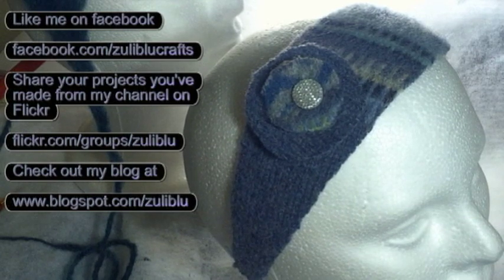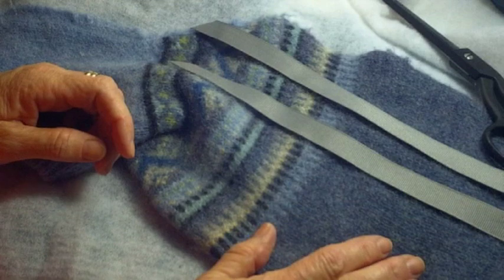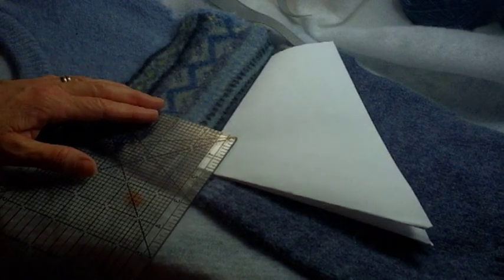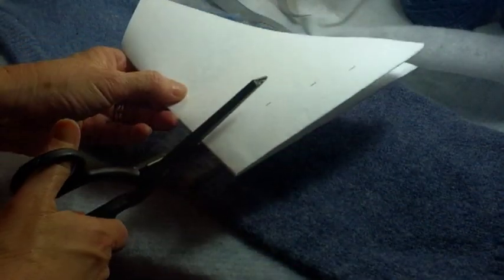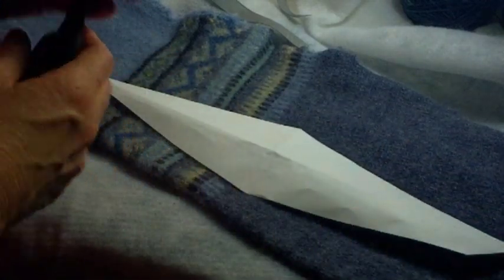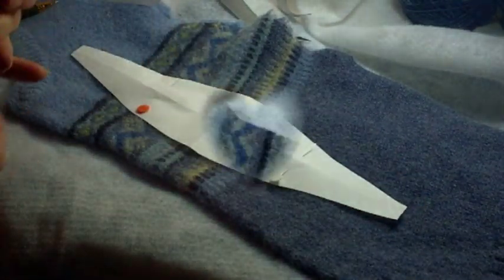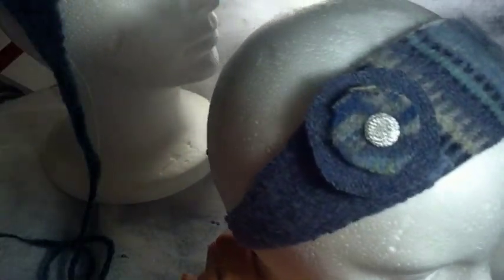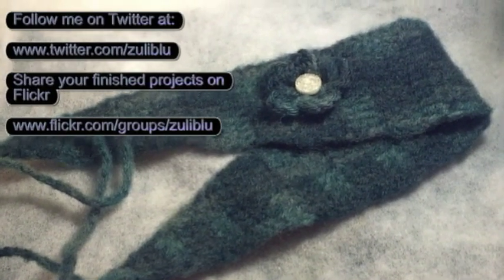How to Make a Headband from Felted Wool Day 47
In this video I show you how to make a cute headband from a felted wool sweater, this is a great beginner project and great for children. I use a 100% wool sweater that I found at the Thrift store, and I felted it, in the washing machine on hot. There are a lot of "how to felt wool sweaters" online.